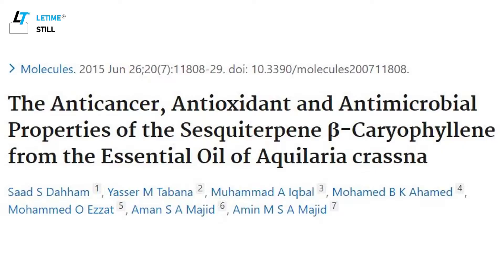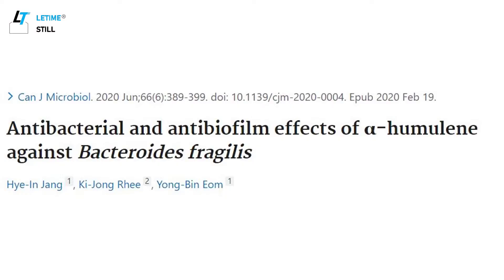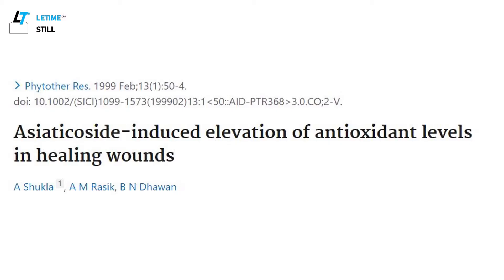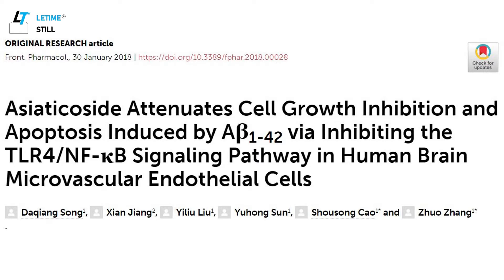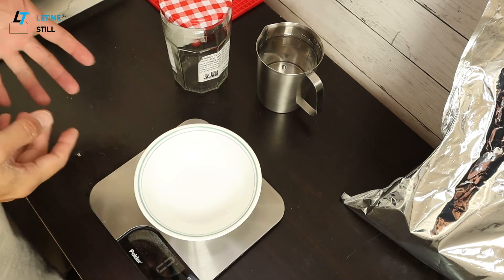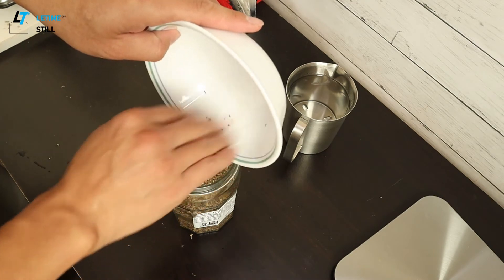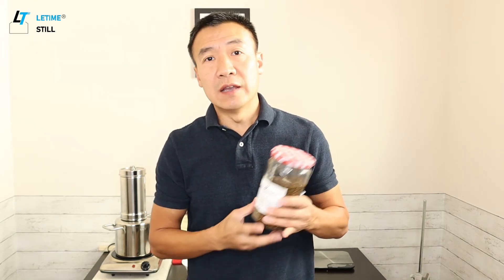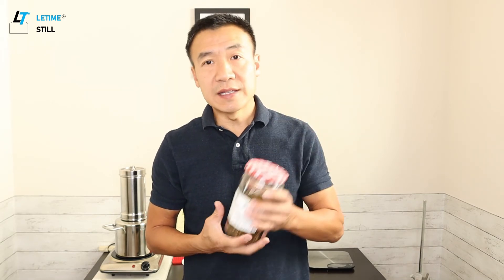Best 4 Ways Extract Centella Asiatica at Home Tea Steam Distillation Tincture How to Use Them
Timestamp:
2:21 Tea
3:11 Steam Distillation
3:48 Tincture
5:05 Hydro Distillation

In this video explains the chemical composition of Centella Asiatica, also called Gotu Kola. The compounds include volatile and non-volatile. Two major chemicals as volatile are beta-caryophyllene and alpha-humulene. Two major non volatile chemicals are asiatic acid and asiaticoside.

Benefits of these compounds are introduced. Based on the chemicals properties, extraction methods are explained.